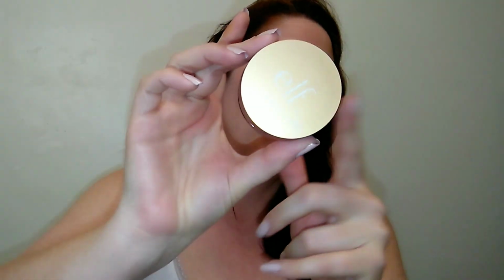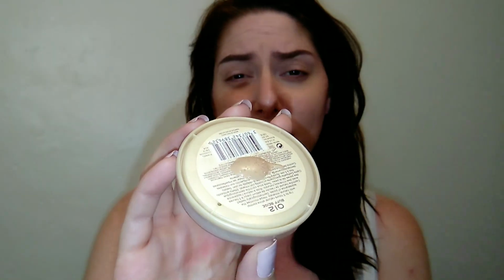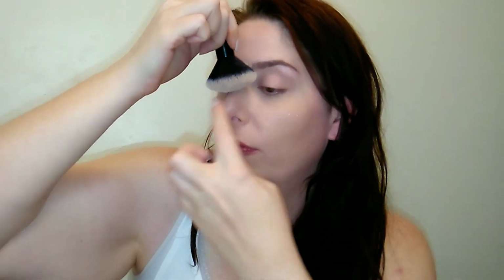Oil Controlling and Luminous Coverage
I love a luminous base for summer. But I am combination skinned. I have the best routine for natural looking Luminous coverage that's stays put all day.